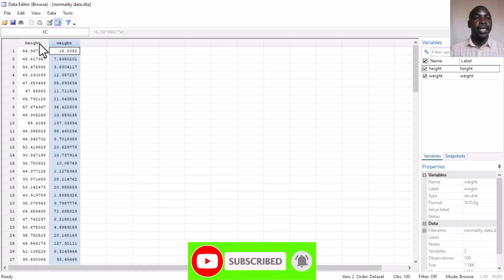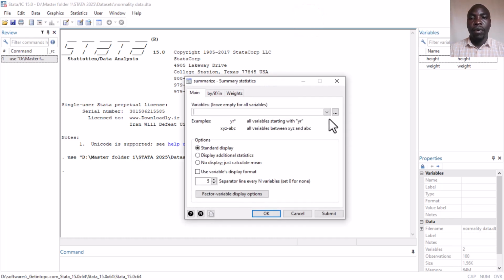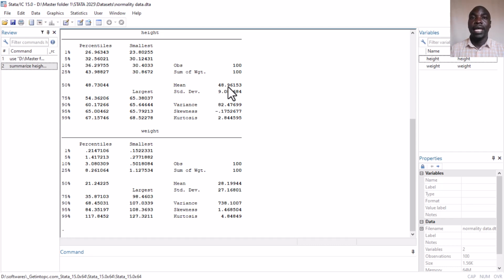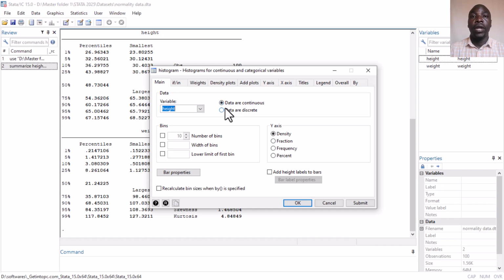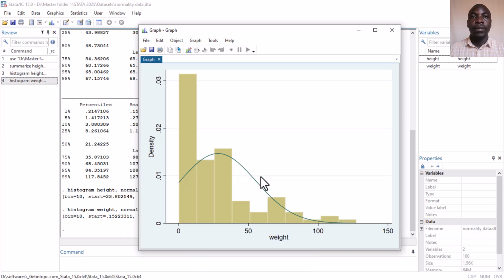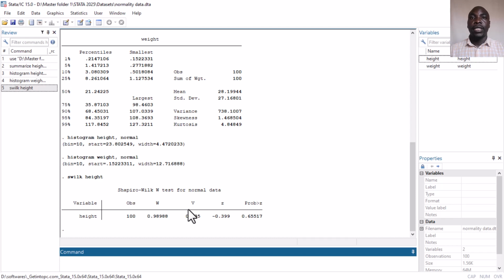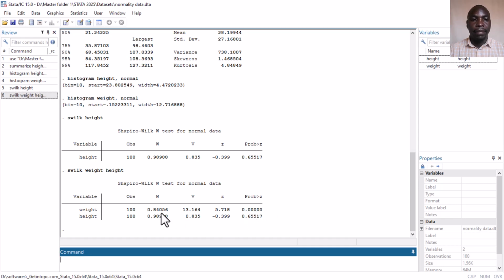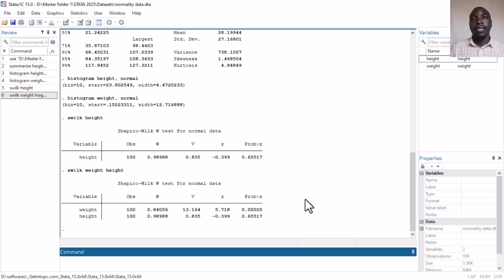How to Check for Normality in Stata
In this video, we demonstrate how to test for normality in Stata using three methods:

✅ Comparing the mean vs median
✅ Plotting a histogram with a normal curve
✅ Running the Shapiro-Wilk test